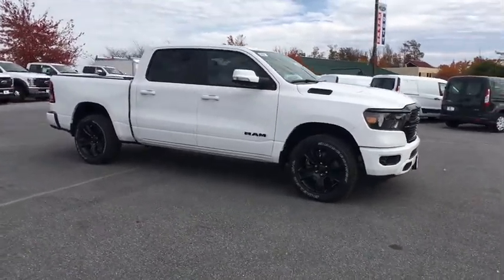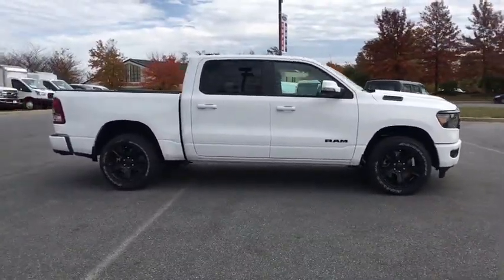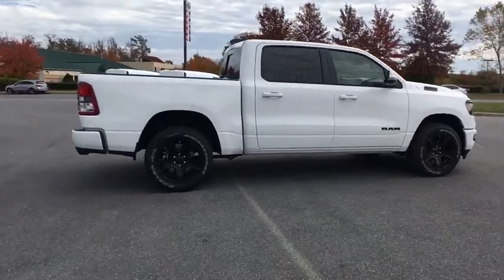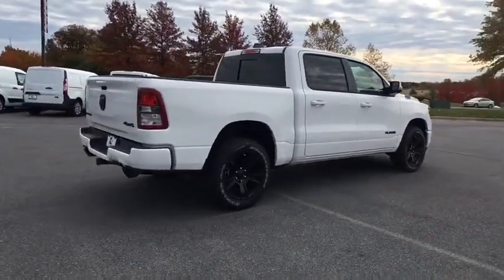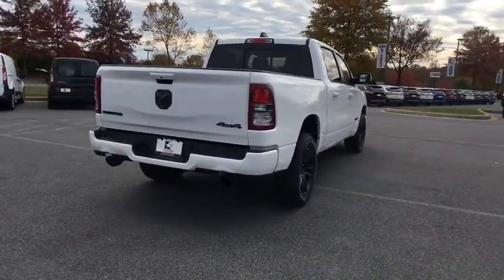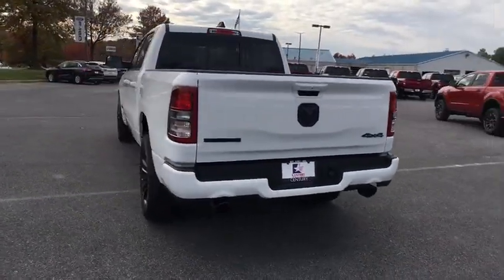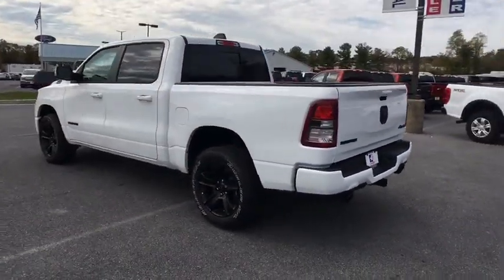2020 Ram 1500 Mt. Airy, Westminster, Skysville, Germantown, Frederick, MD 40755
New 2020 Ram 1500 available in Mt. Airy, Maryland at Century Mt Airy. Servicing the Westminster, Skysville, Germantown, Frederick, MD area.
2020 Ram 1500 Big Horn 4x4 Crew Cab 57 Box - Stock#: 40755 - VIN#: 1C6SRFFT2LN160205

Bright White Clearcoat 2020 Ram 1500 Big Horn/Lone Star 4WD 8-Speed Automatic HEMI 5.7L V8 Multi Displacement VVTbrbrRecent Arrival!